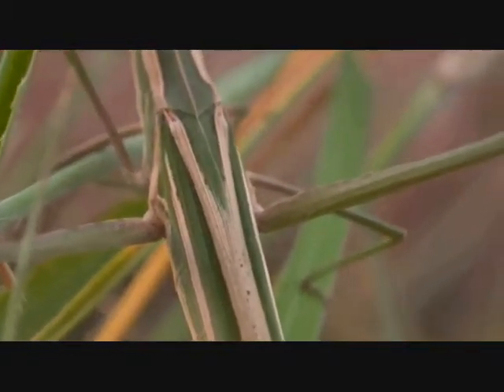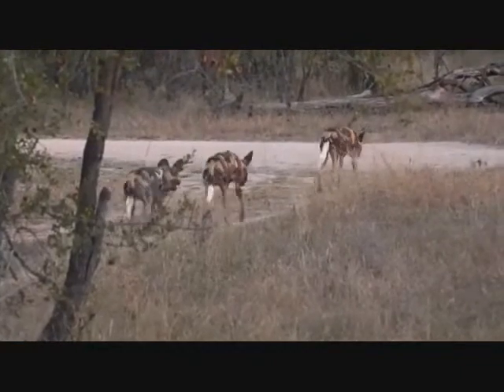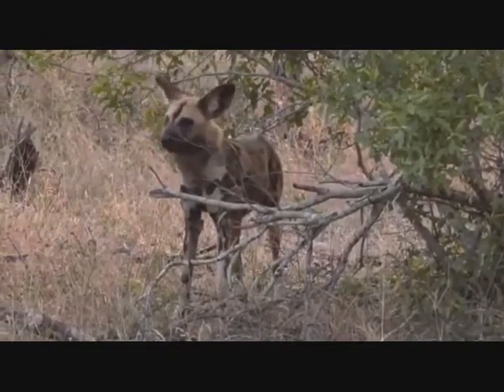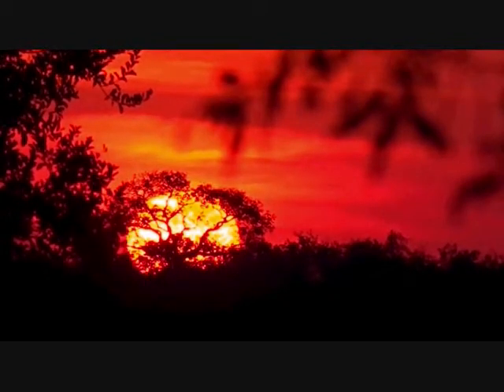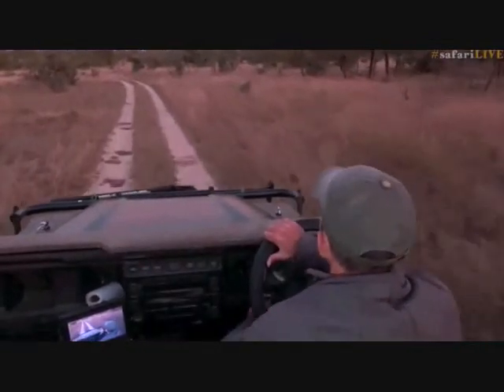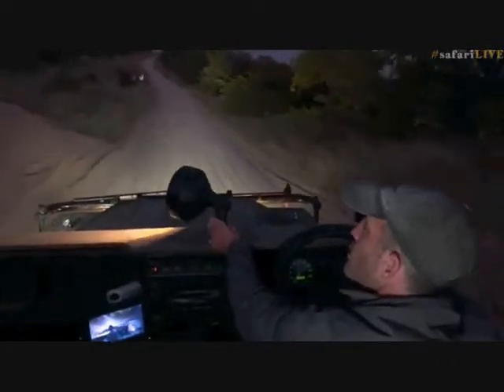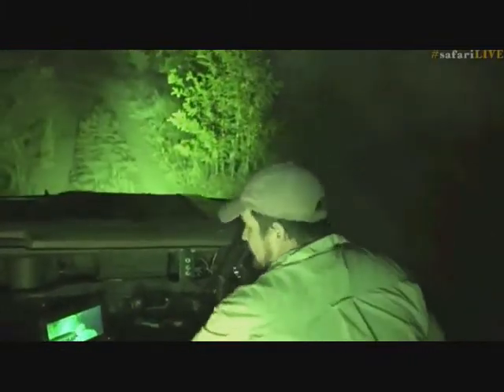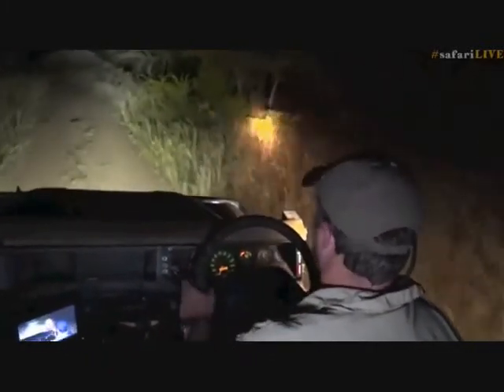Pt 2 Safari Live's Sunset Safari Drive at 4:30 PM on May 26, 2017 ( Wild Dogs, Tingana )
Brent in the Mara with a Angama Lioness at 30:04
Lone Hyena from Elephant Plains at 4:09
Wild Dogs at 9:50
Tingana Male Leopard at 1:02:24
Jamie on Bush Walk at the start with a Mantis , 25:34 Sunset & Wing, 38:06 hiding in the grass
Also Sunset at 29:19, 35:12, 44:27, Impala Rams 47:28, Termite Mound 1:13:32, Hyena Den no one home at 1:15:15

Courtesy of WildEarthTV, Djuma Game Reserve, Arathusa Game Lodge, Cheetah Plains Lodge and Chitwa Chitwa Private Game Reserve